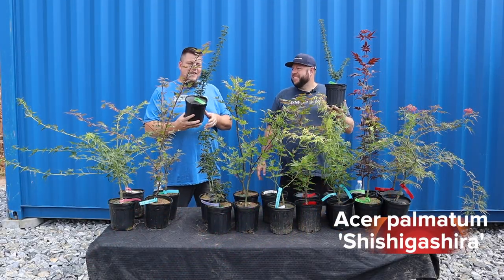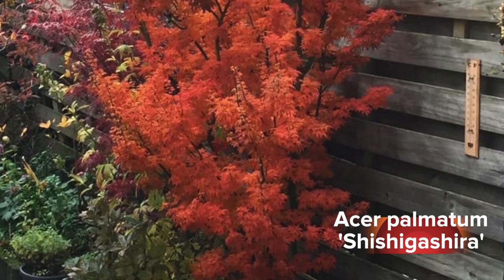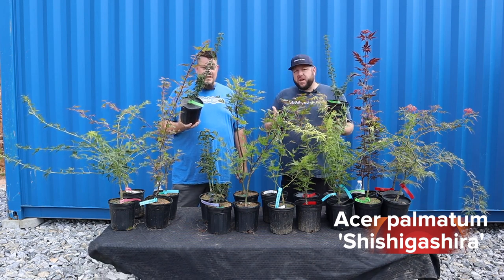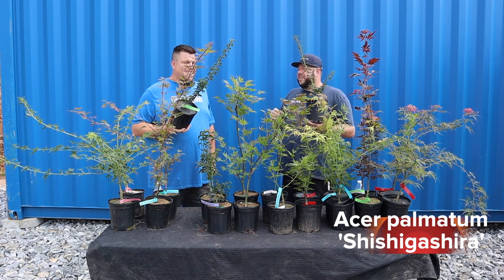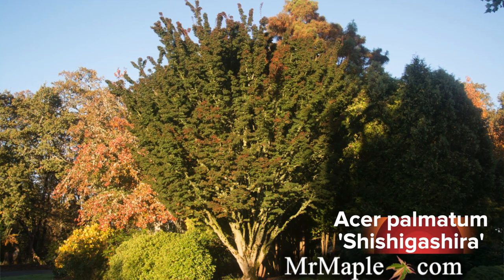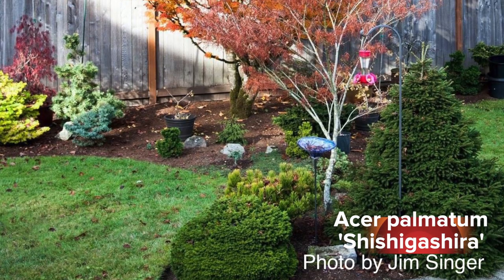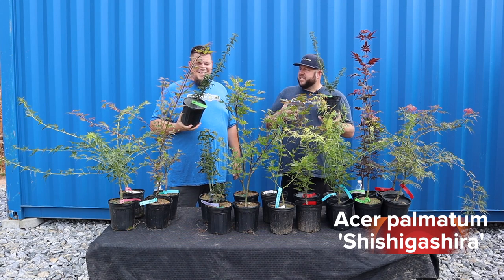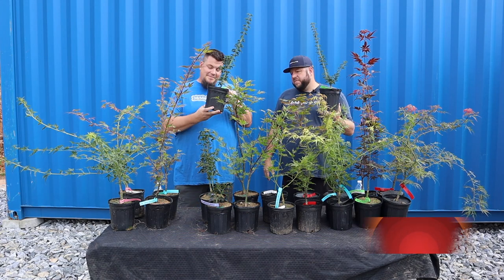Acer palmatum 'Shishigashira' | Japanese Maple | MrMaple Clips